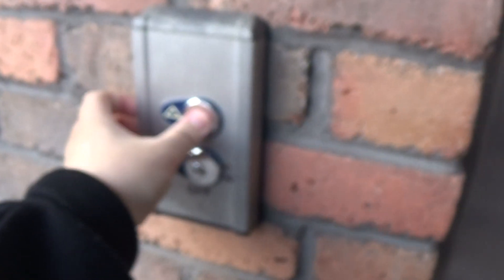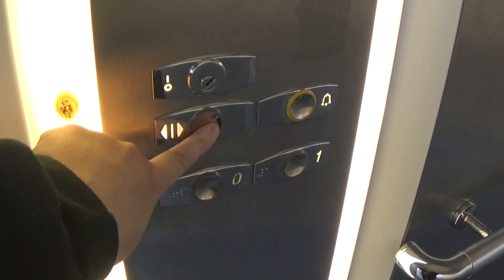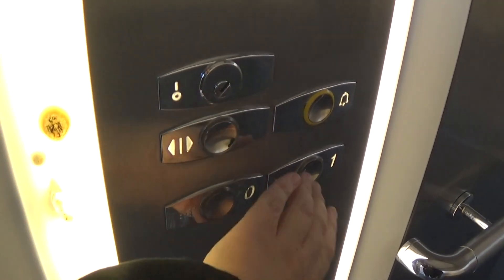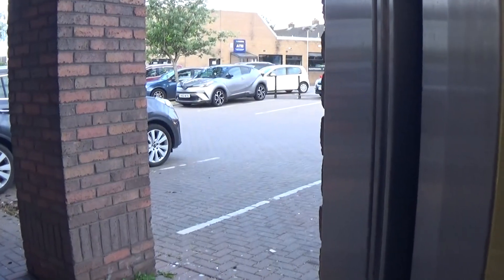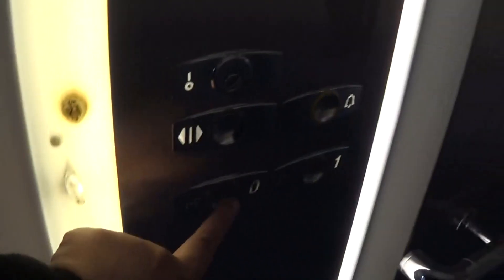Otis 2000 H Elevator At The Village Centre Moira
otis 2000 h elevator at the village centre moira 2 Floors (0, 1,)